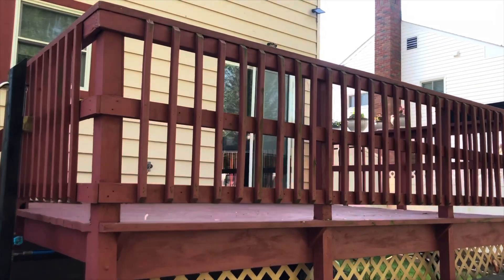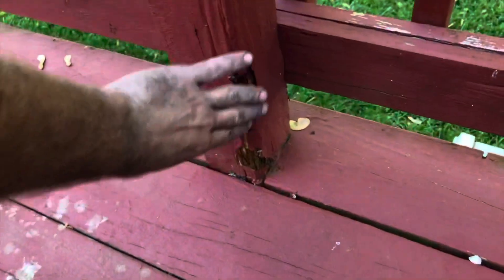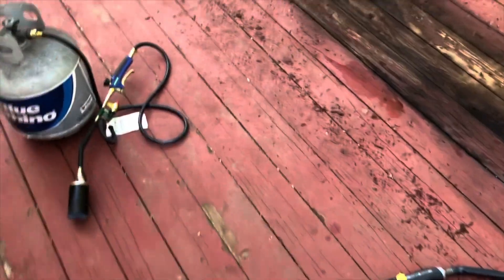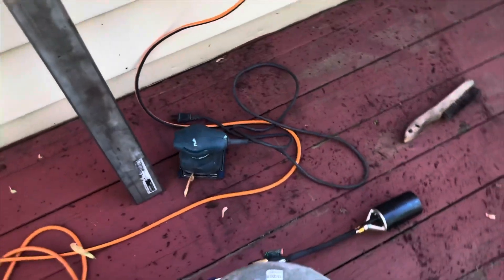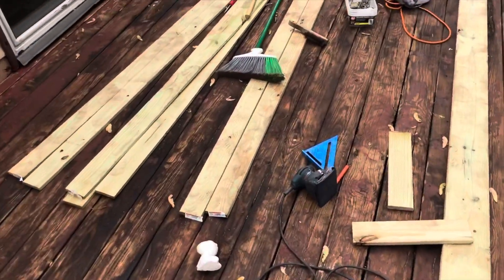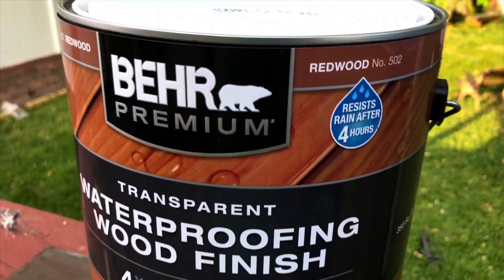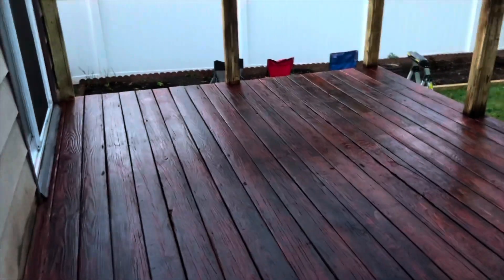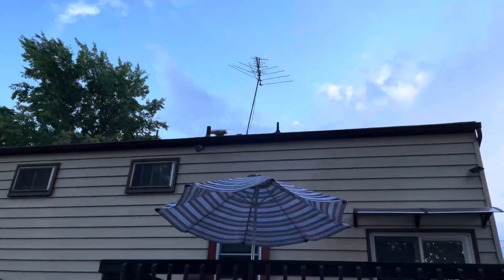Old deck restoration on a budget - (full how to, step by step)